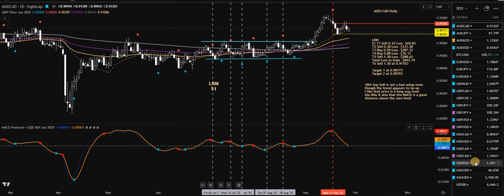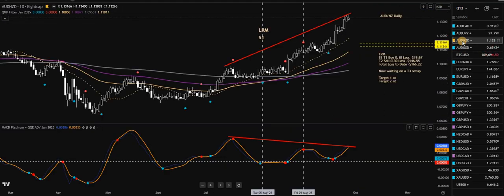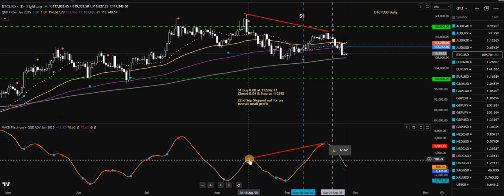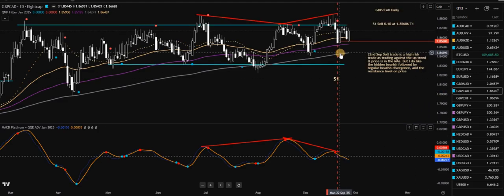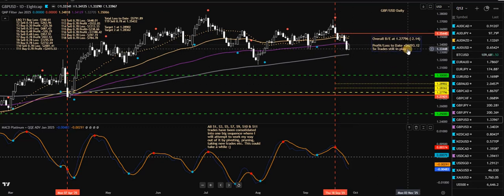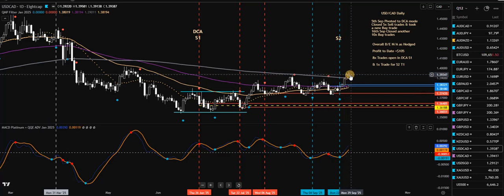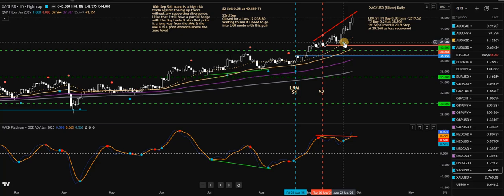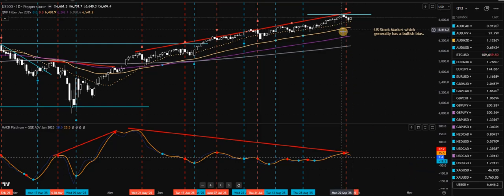JAGfx Weekly Analysis Sat 27th Sep 2025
If you are interested our new DCA EA for MT5, then

                                                                  🌠🌠 RECOMMENDATIONS 🌠🌠